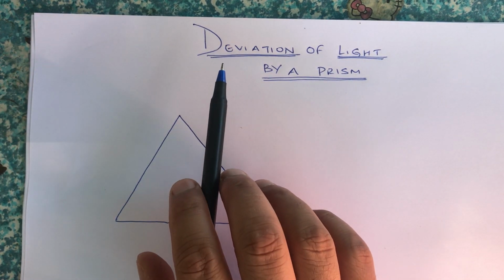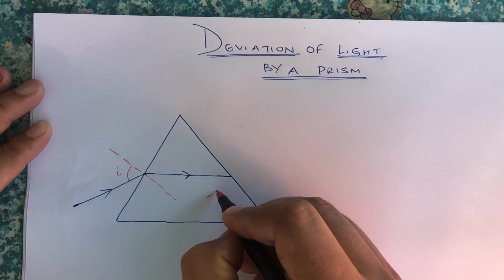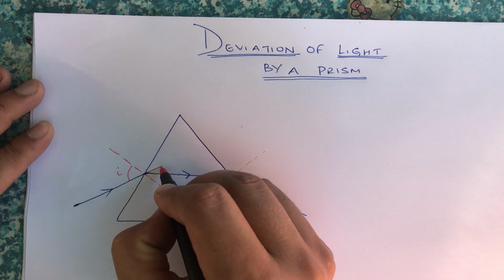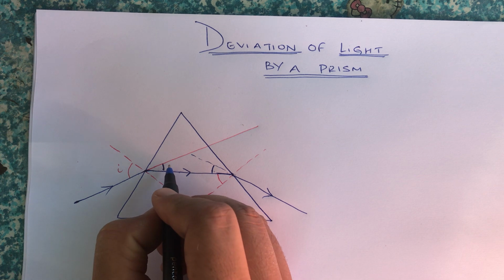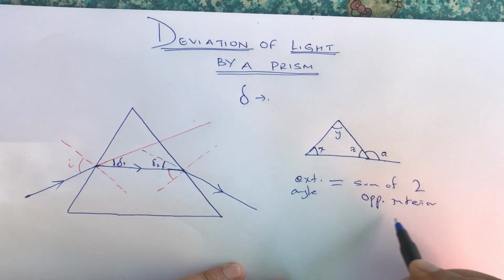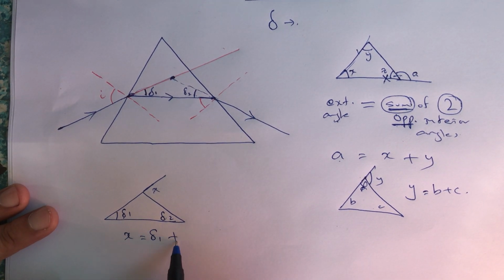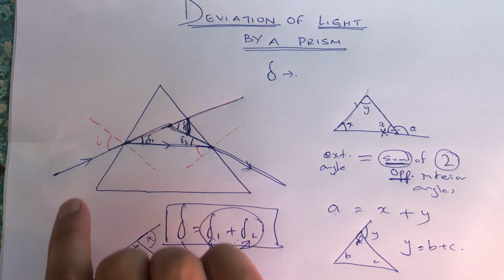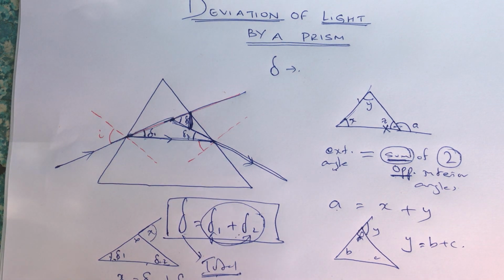Deviation of light by a prism